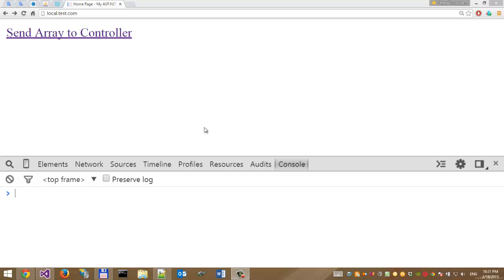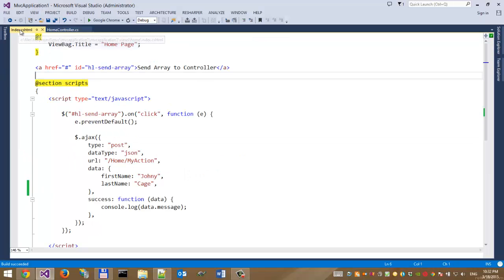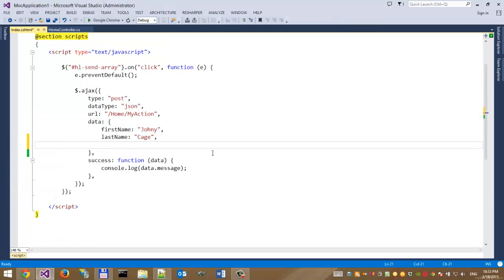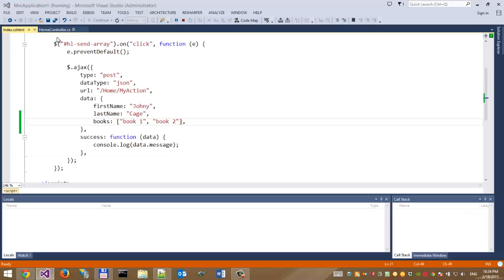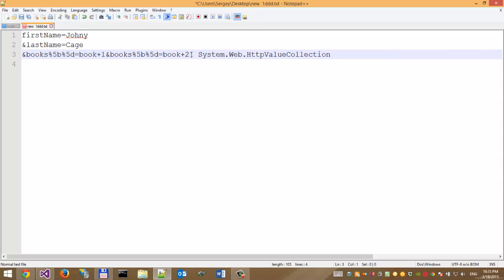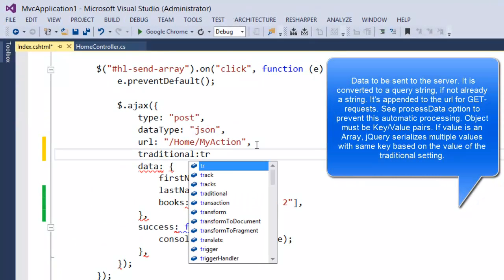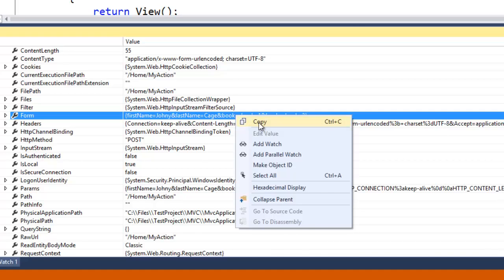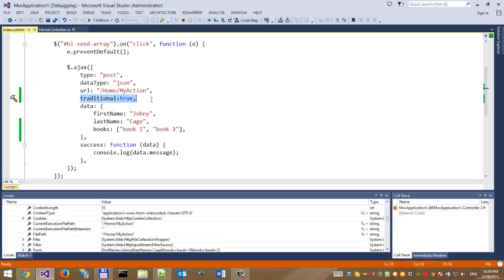ASP.NET MVC: Send Array by parameter in AJAX POST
In this short video I will describe how to send array by parameter by AJAX POST in the ASP.NET MVC web-application.